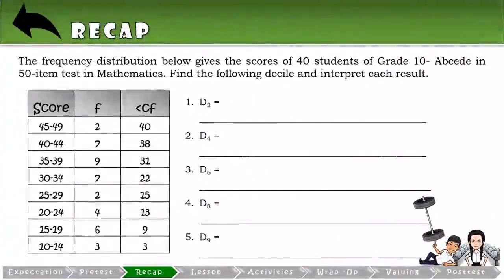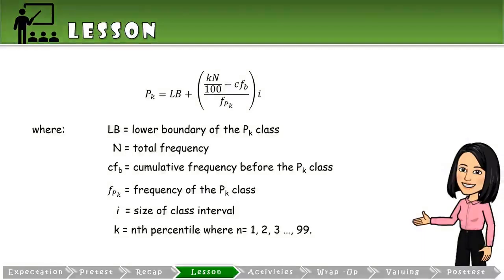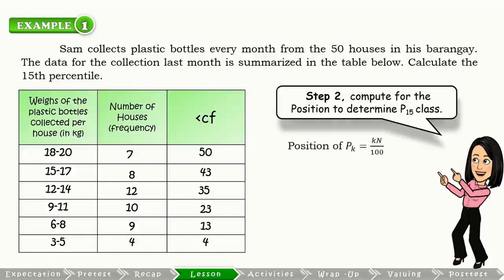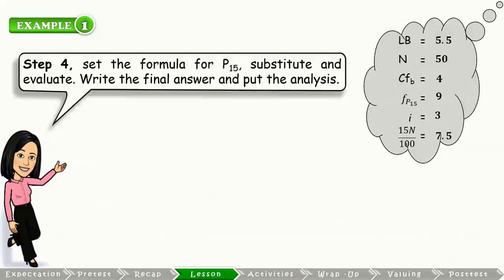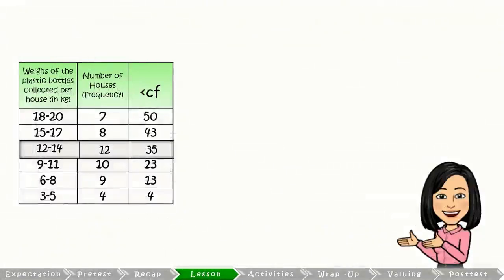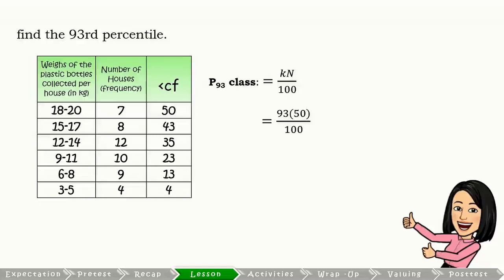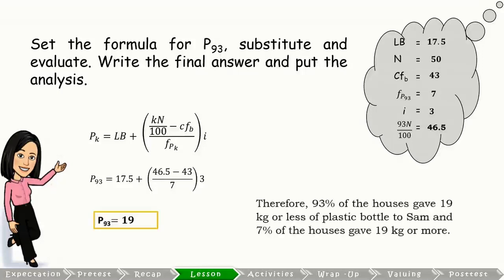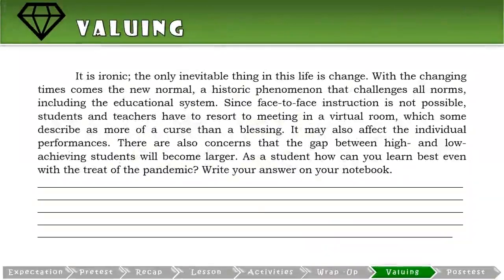Math10 Q4 VL9 - PERCENTILES FOR GROUPED